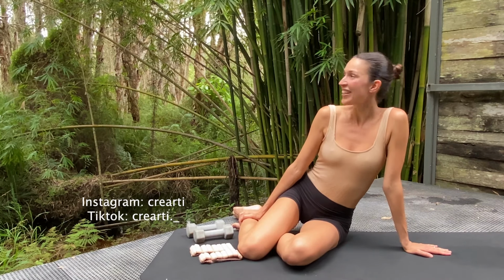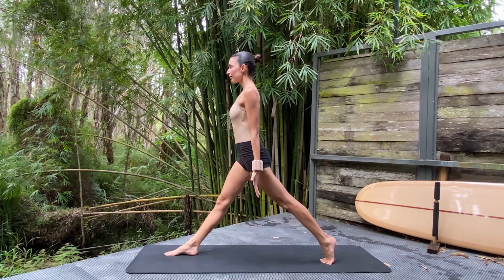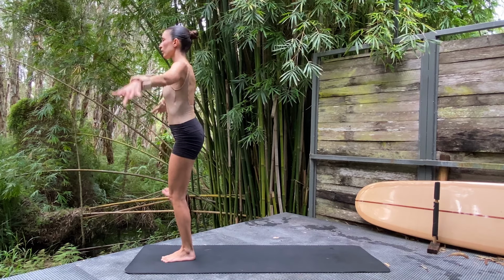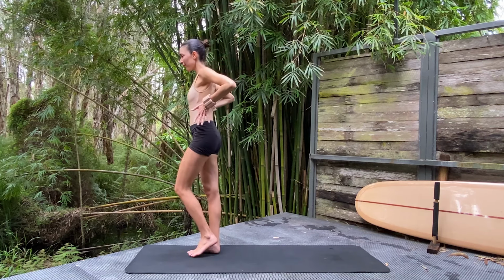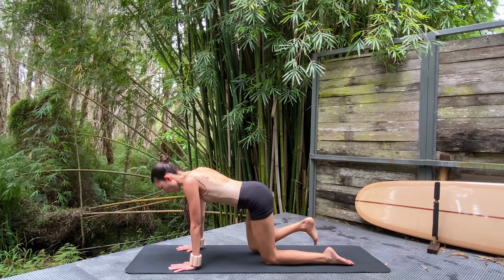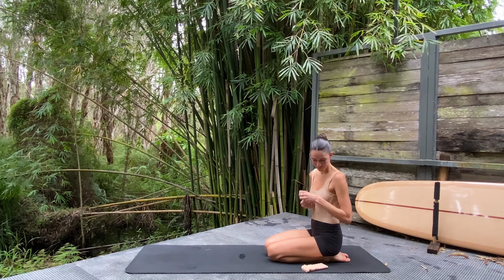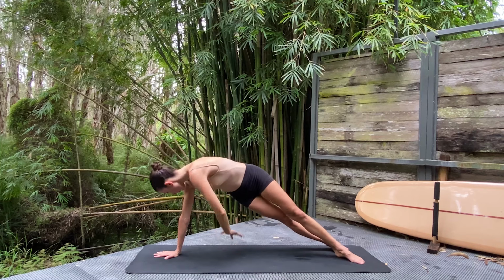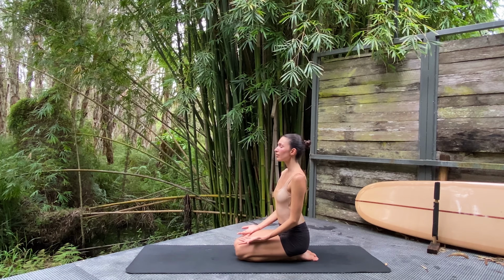Full Body Sculpting Pilates Flow | Legs, Arms, Glutes & Core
Hello darlings! How is everybody? Today's class is a 35 minute Full Body Pilates Flow! This pilates class is tough and sweaty, I was literally drenched in sweat filming this, so I hope you find it challenging and fun as well!

CLASS STYLE: 35 Minute Full Body Pilates Flow, for Legs, Arms, Glutes & Core. This class contains pilates exercises, with mini yoga flows and stretches woven in between to complement.

LEVEL: All levels are welcome to join in today's core exercises. For extra intensity, use wrist weights or dumbells. While this pilates class is all levels, if you are completely new to yoga or pilates, please rest in child's pose whenever you need. Also please take the cobra option rather than up dog, when we vinyasa flow from one pilates exercise to the next.

PROPS: Wrist weights or dumbells, optional

Have fun babies!!!

You know your body best. Please always listen to it, rest when needed, move in a way that feels right for you. In pilates, yoga and in life!

Julia xx